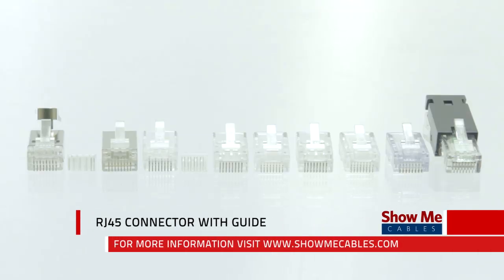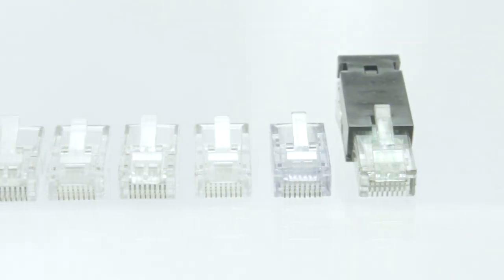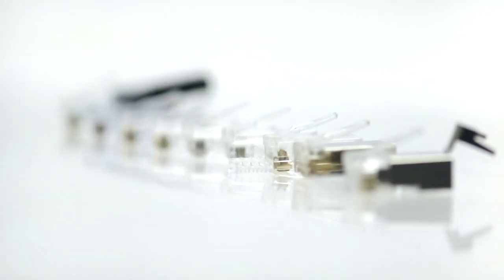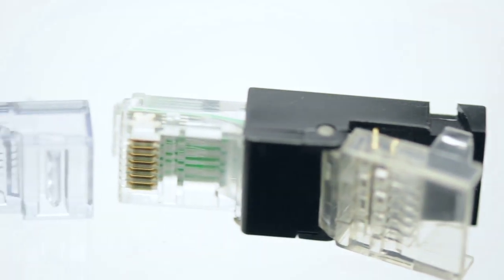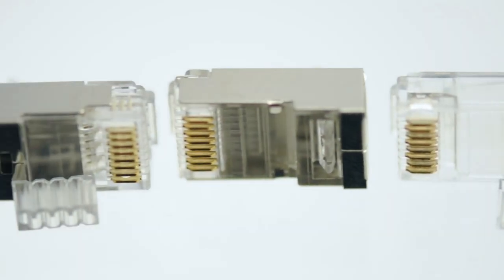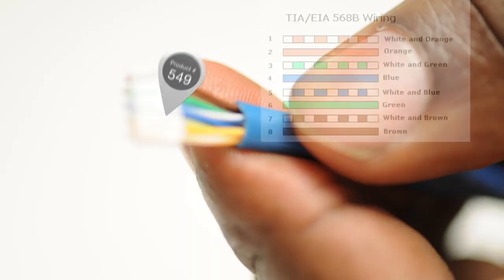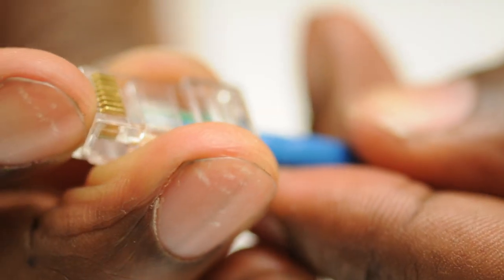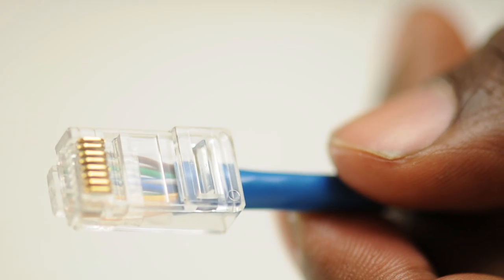RJ45 with Guide Overview #549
ShowMeCables's RJ45 Cat5e Connectors with guides ensure proper pinout when terminating Cat5e bulk cable. Insert each conductor into the guide to ensure proper alignment with the IDCs before crimping down.